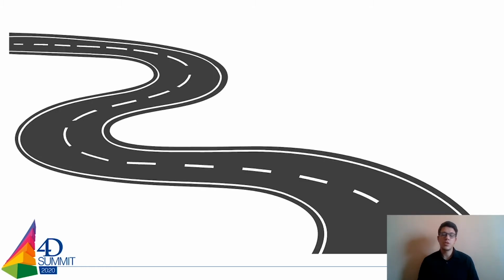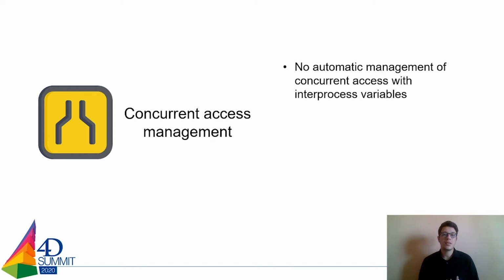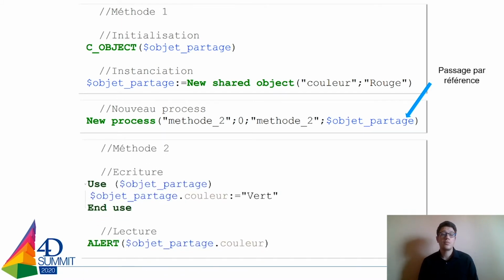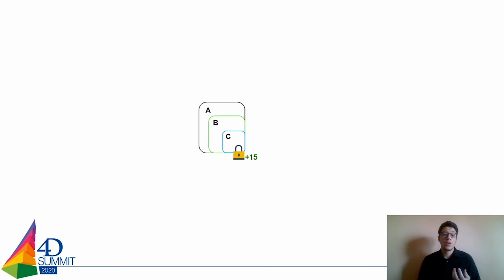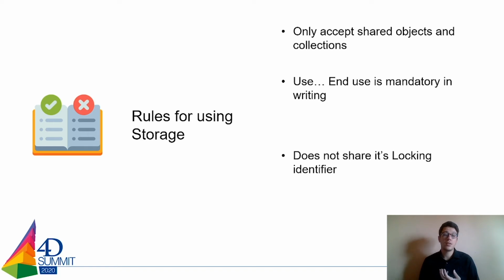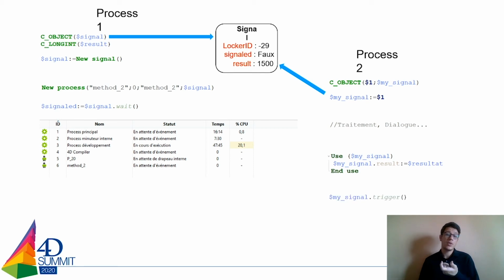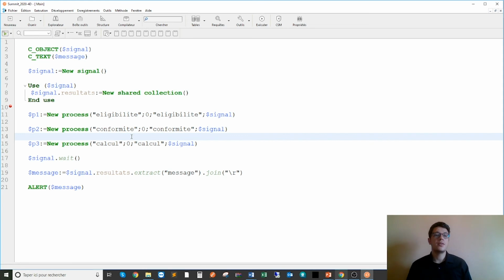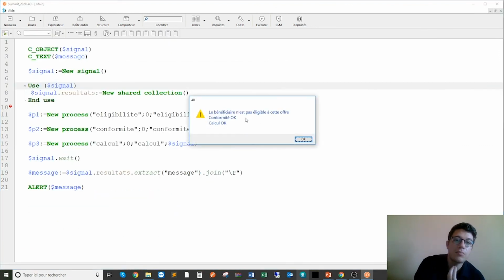Shared objects. New approach to sharing data between processes • 4D Summit 2020 - Digital Experience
Shared objects allow better data sharing between the different processes of 4D databases while ensuring simple management of concurrent access to these objects via mutexes.
Compared to interprocess variables, these new objects make it possible to take advantage of the power of CPUs through the use of preemptive 4D Processes.
Presented by: Omar Debbagh - Project Manager at 4D Morocco

Chapters
00:00 Introduction
01:48 Why a new approach?
13:07 Handling shared objects and collections
26:27 Around shared objects: Storage, Signals
38:19 Example